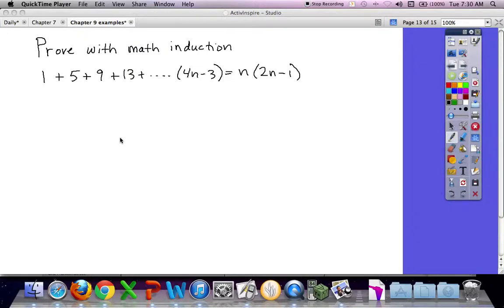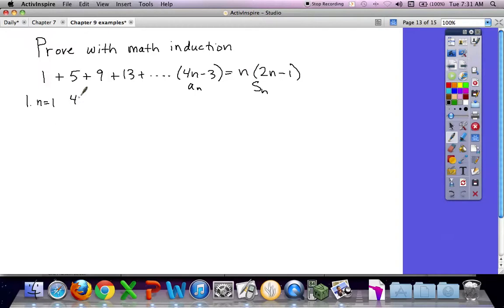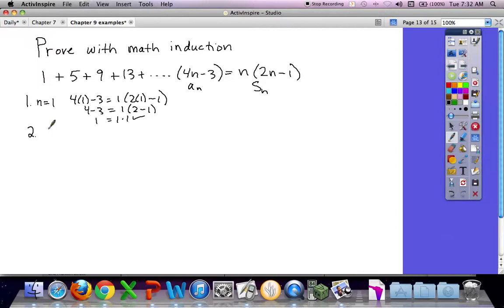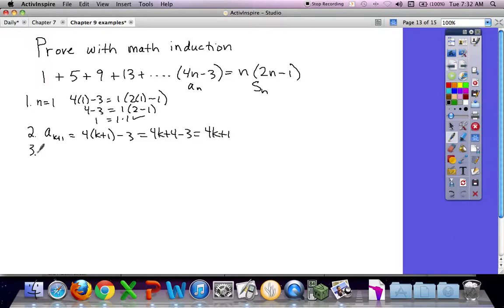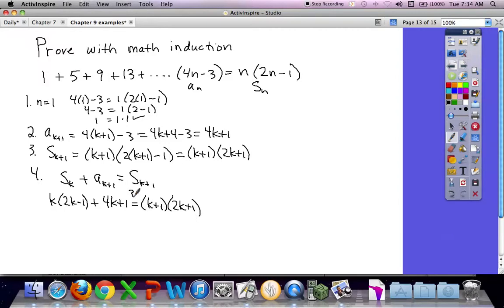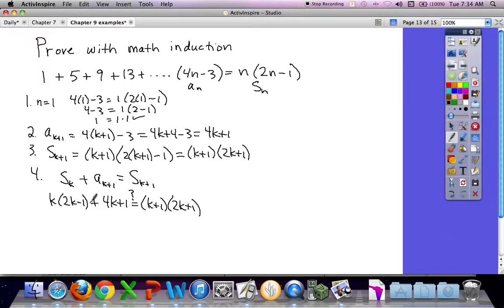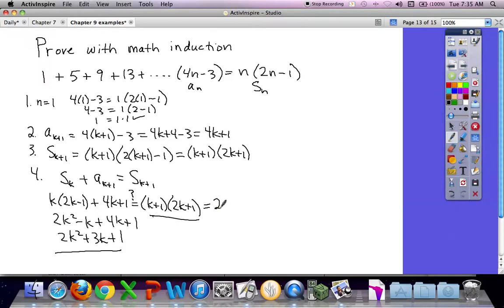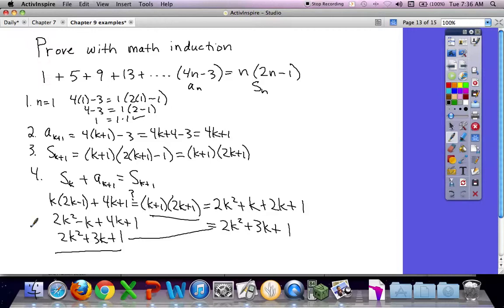PC P654 0715